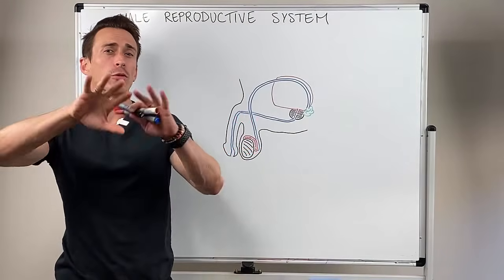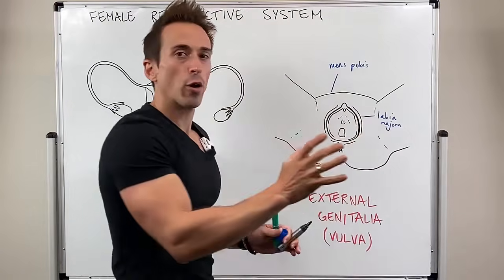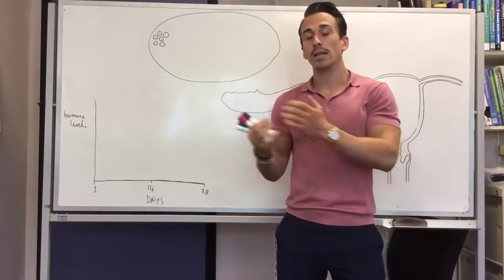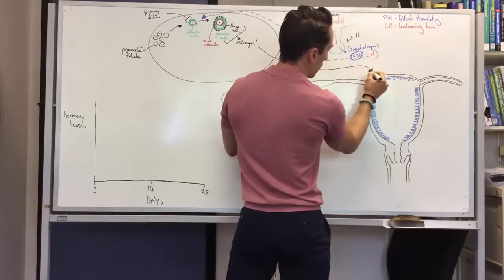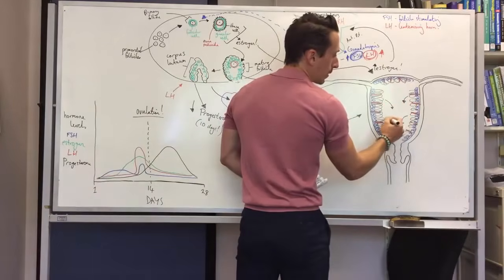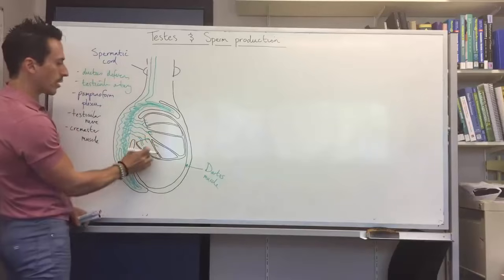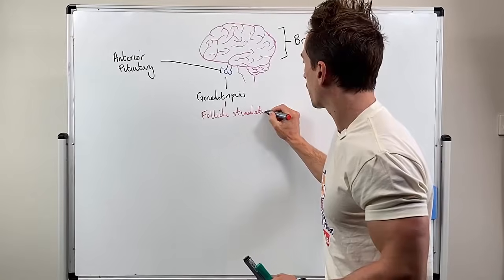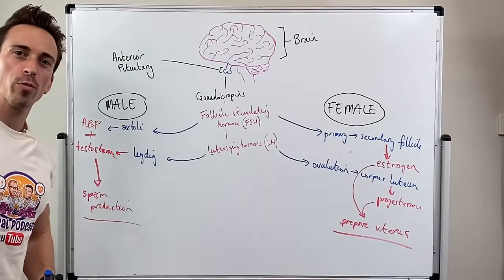Lecture 10 - Reproductive System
In this video, Dr Mike addresses the following Learning Outcomes (LOs);

LO 10.1 - Describe the location, structure, and function of all the components of the male and female reproductive systems
LO 10.2 - Describe the phases & hormonal control of the ovarian & menstrual cycles
LO 10.3 - Describe the physiological effects of testosterone, oestrogen & progesterone in male & female reproductive cycles
LO 10.4 - Describe the role of gonadotrophins in both male and female reproductive cycles